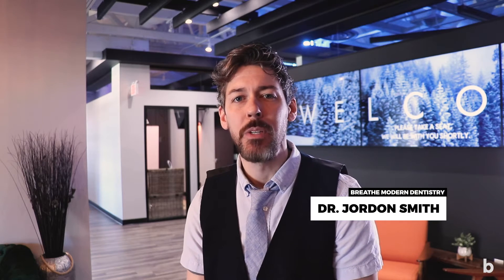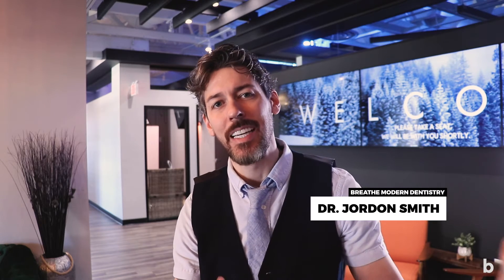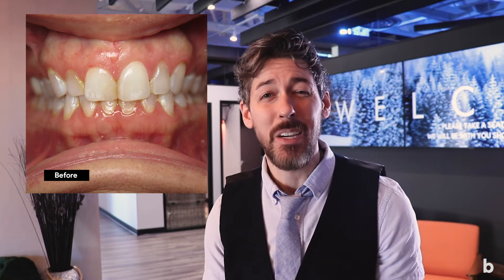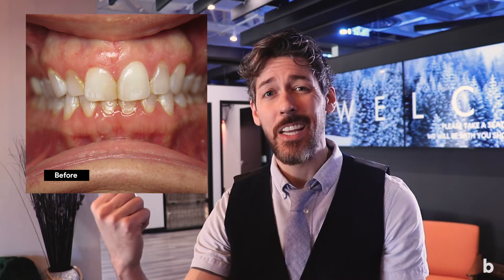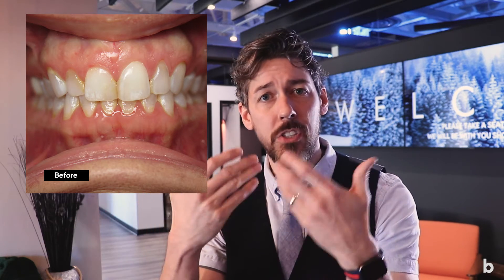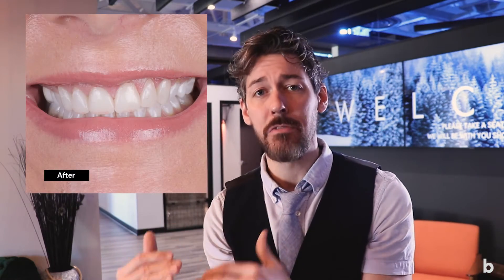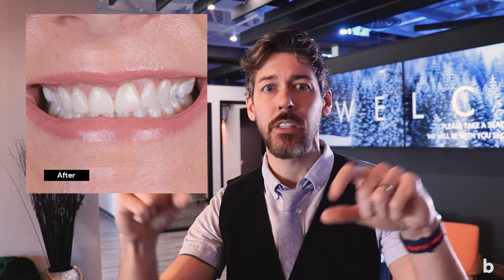True beauty of a smile! | Case of the Mondays - Episode 5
The true beauty of a smile is highly dependent on the evenness of the teeth's gumlines. Without level gumlines, the teeth won't look symmetrically the same in height! Sometimes, a few months of clear aligner therapy can make the night and day difference in a smile makeover's outcome!

Jordon Smith, DDS
Breathe Modern Dentistry
Broken Arrow, OK 74012